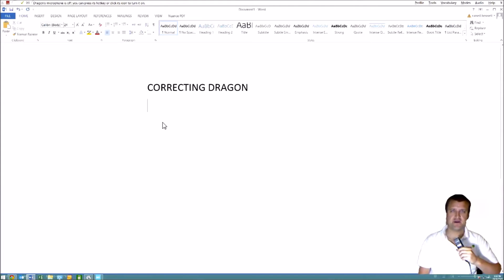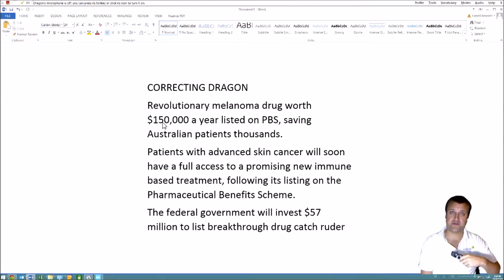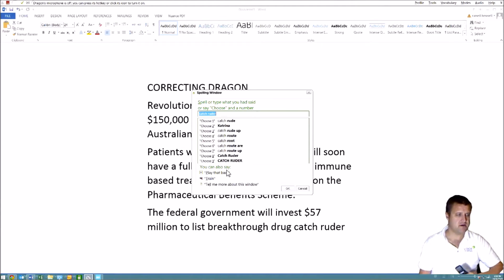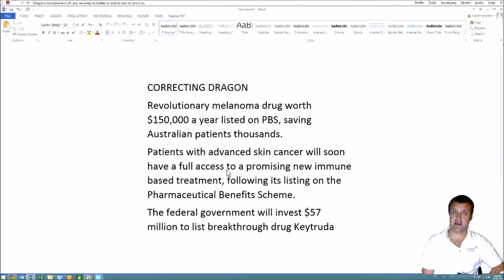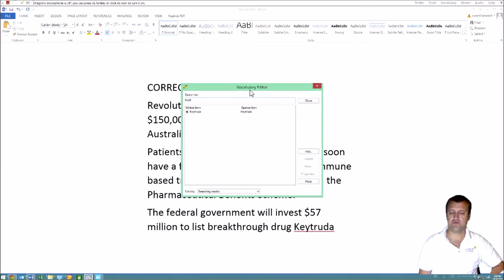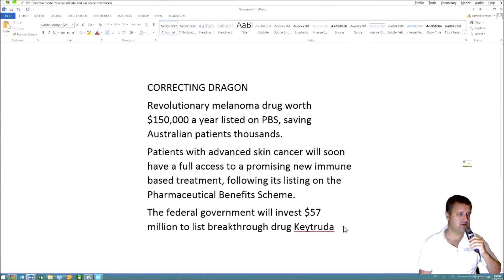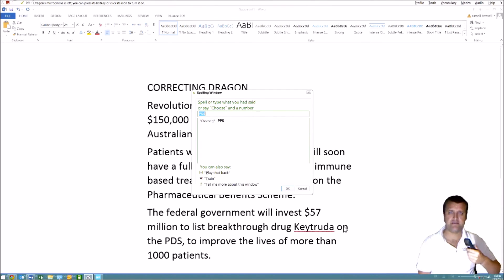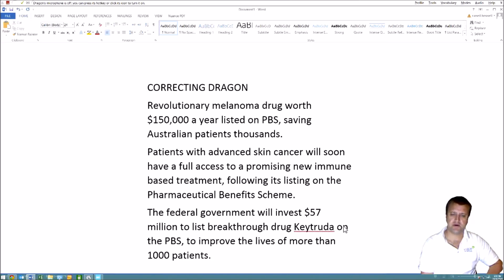Correcting Errors - Dragon Naturally Speaking Voice-to-text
presents - Making Corrections to your Dragon Naturally Speaking dictation software